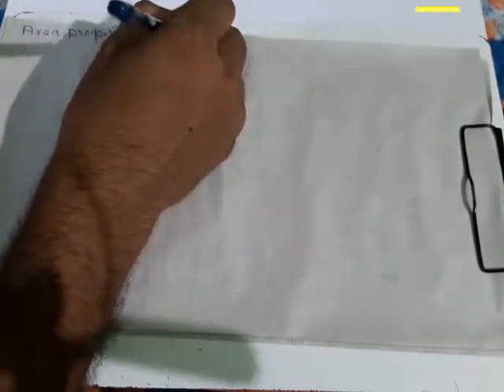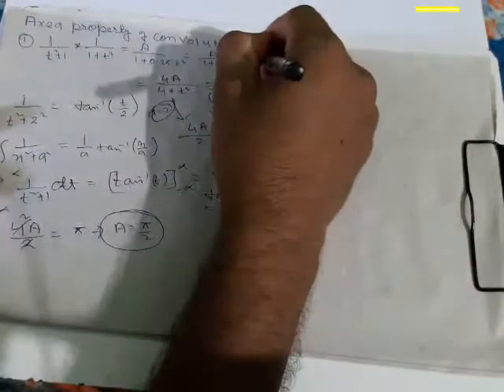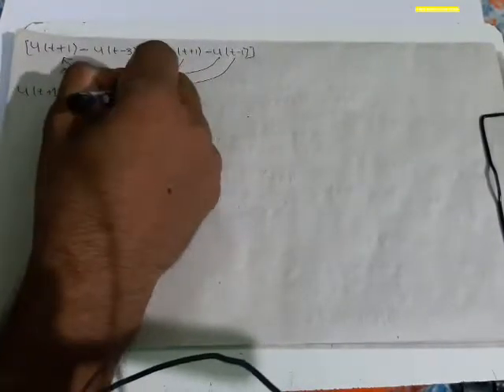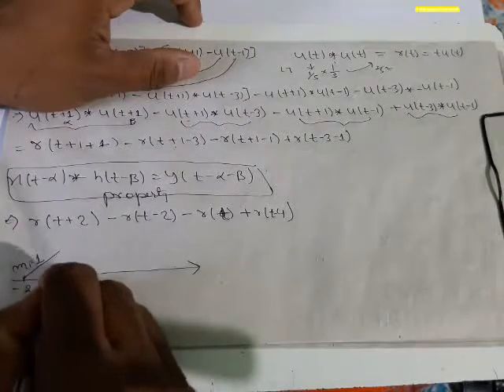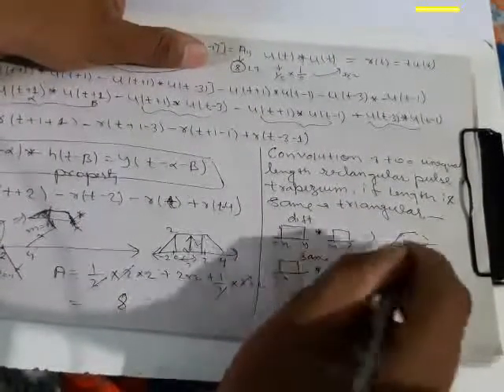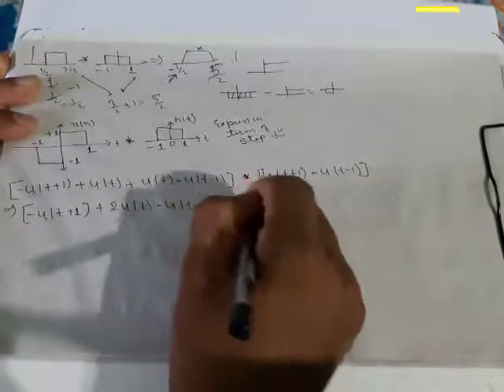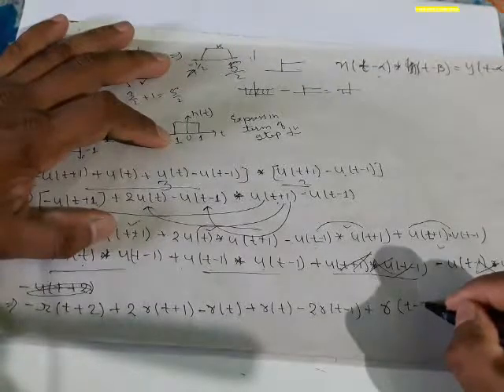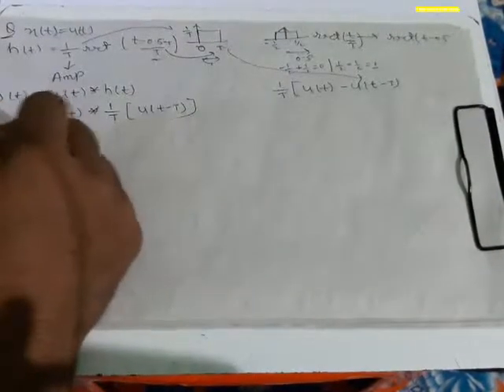Problem vased on convolution lecture 3.15